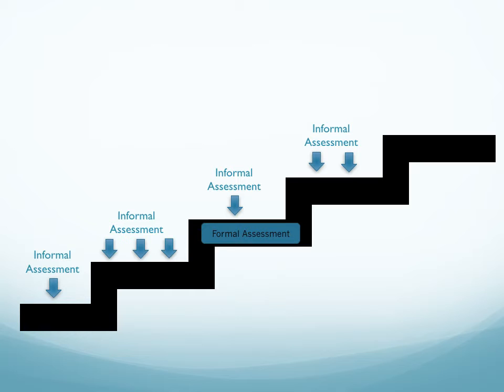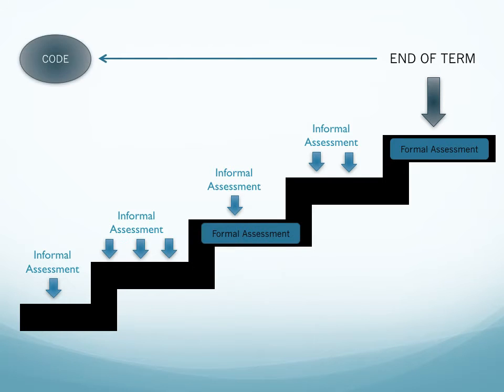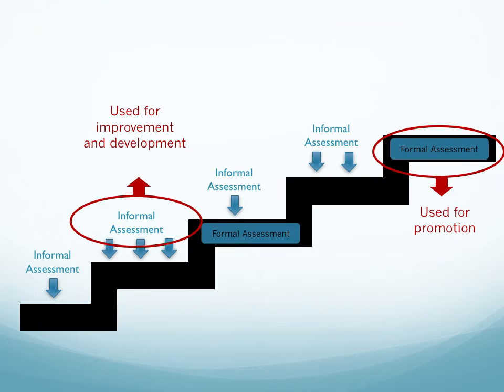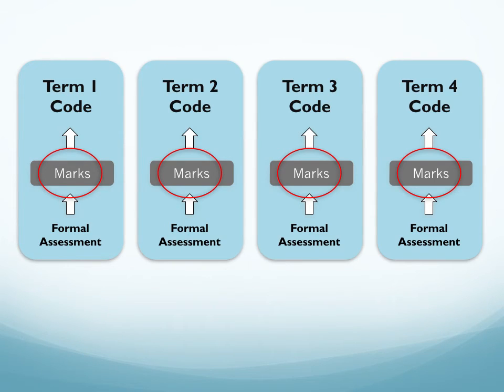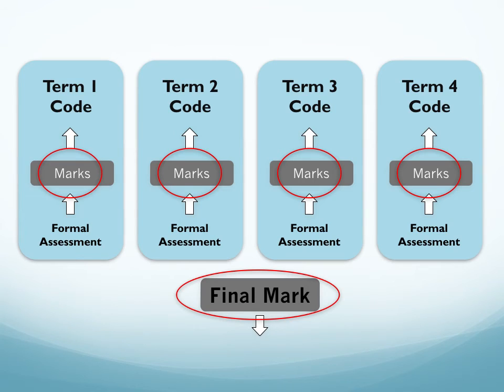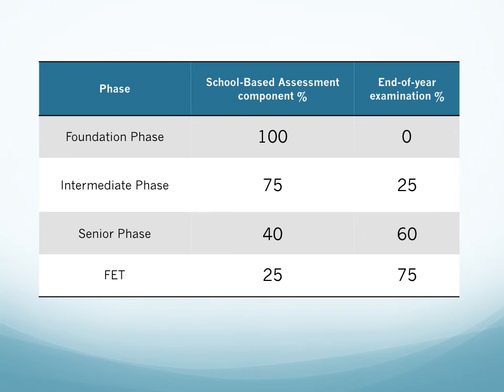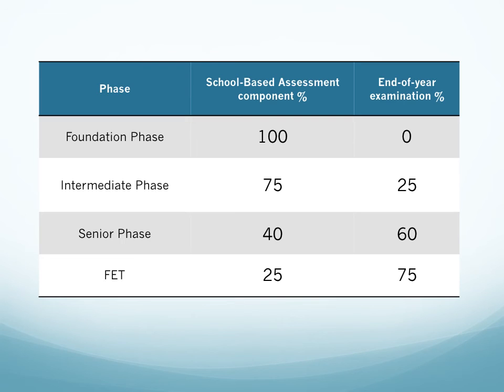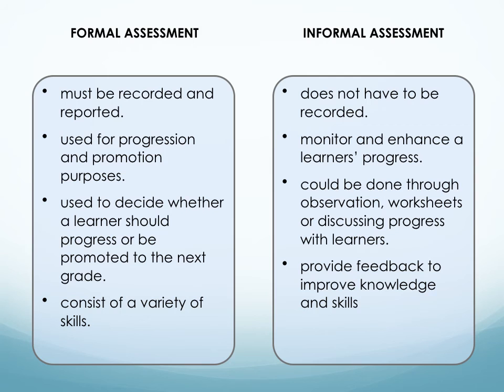Formal and Informal Assessment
Examining the differences between Informal and Formal Assessment